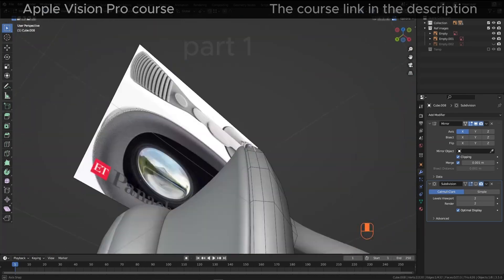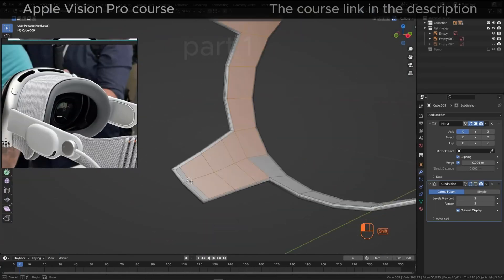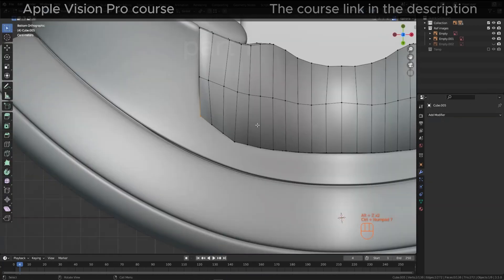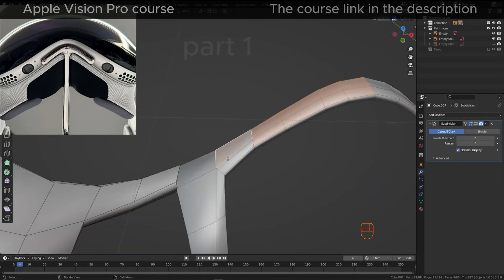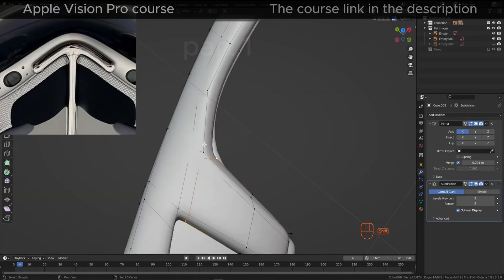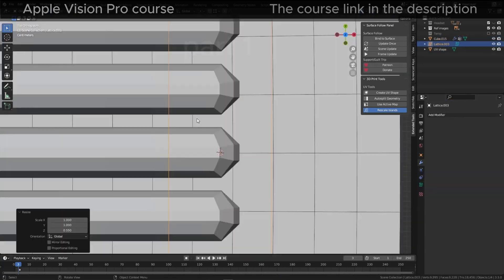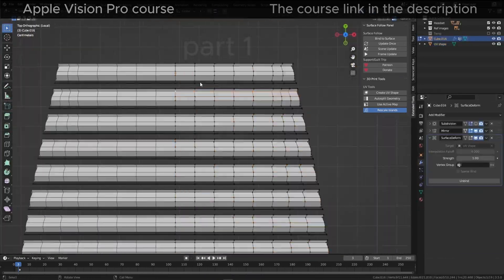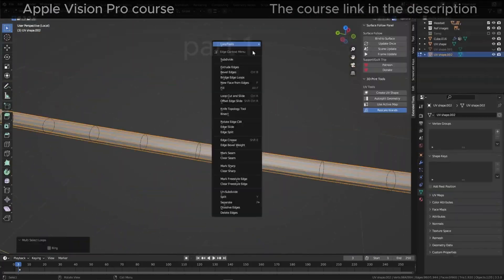Apple Vision Pro_part 1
3d max and corona| الدورة الشاملة لاحتراف